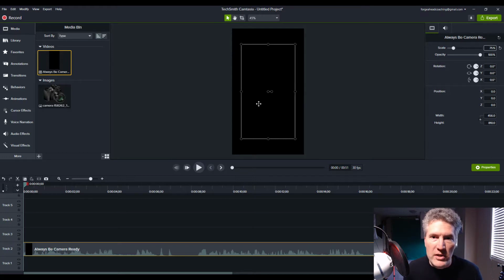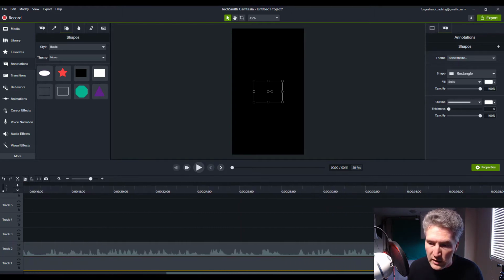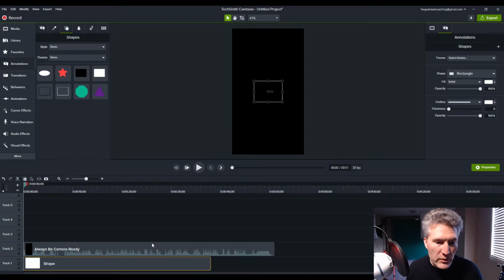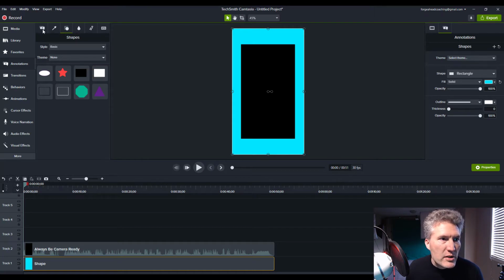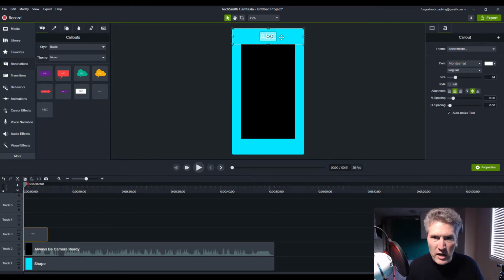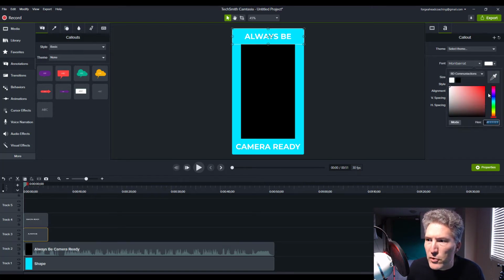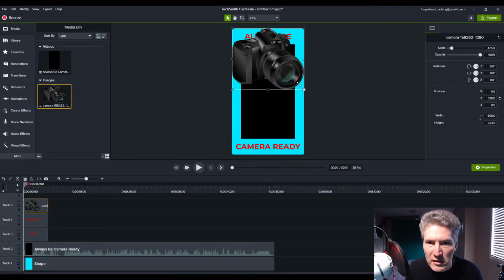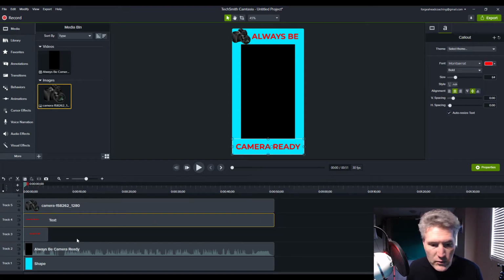How to Frame Social Media Videos (Shown in Camtasia But Can Be Done in Any Video Editor)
Knowing how to frame social media videos so they stand out amongst all the posts in the feed can make a HUGE difference in terms of getting more views.

In this video I use Camtasia to show how to frame a video for any social media platform.

But you can make social video frames in almost any video editing software these days as well as a number of online graphic creation platforms.

Over time, more views of your social media videos means more recognition of your brand, and, ultimately, more business.